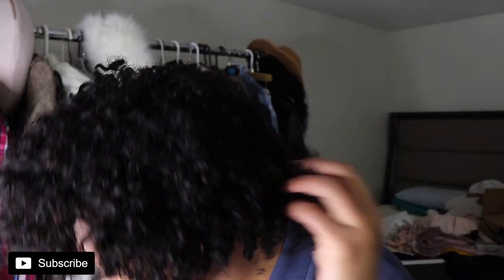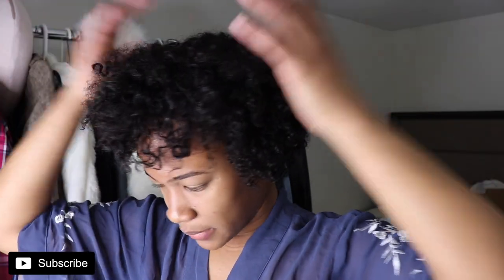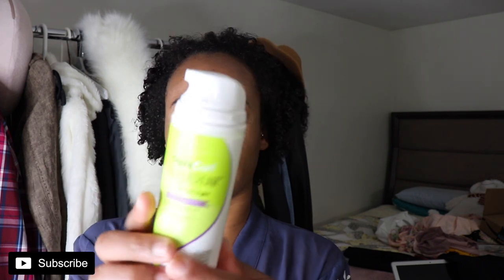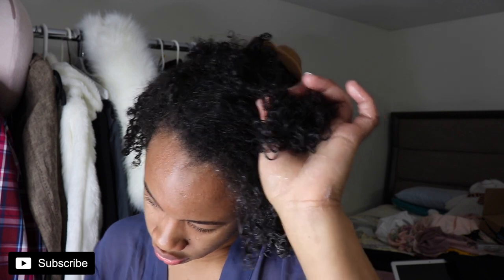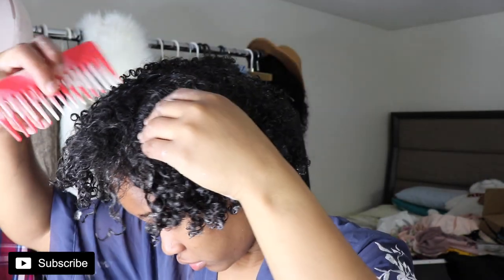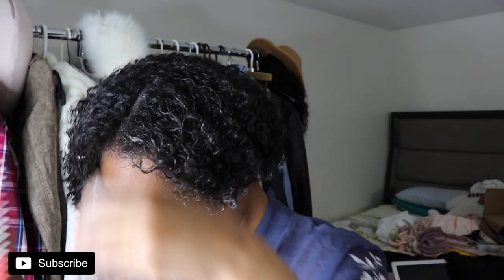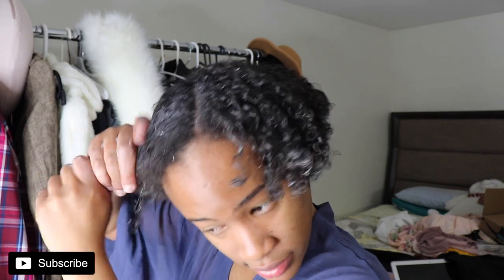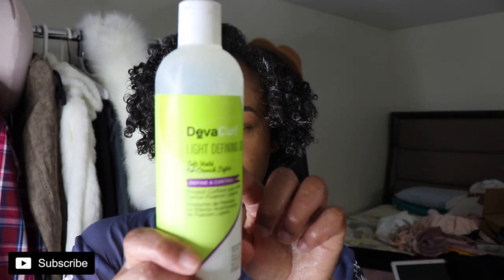DEVA CURL ROUTINE | TYPE 3B/3C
Hey mi gente!
I hope you guys like this video. I wasn't planning on filming this but since I only used deva curl products I decided to film it.

PRODUCTS USED:
DEVA CURL - B'Leave in
DEVA CURL - Supercream coconut curl styler
DEVA CURL - Light defining gel and ultra defining gel